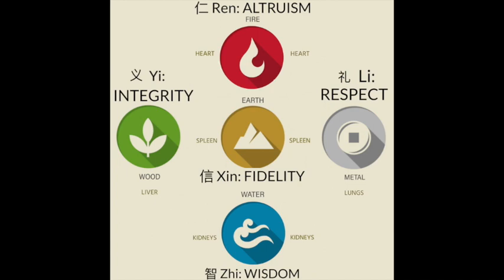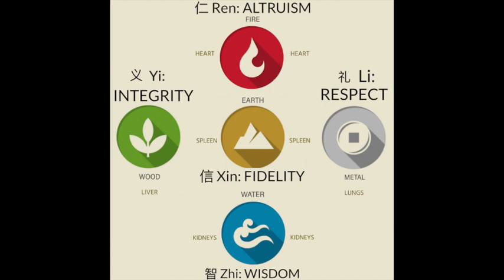The Five Virtues & The Five Organs Part 2: Integrity & The Liver - CCMS #5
In part 2 of this series Dr Bisong discusses the relationship between the Liver and the virtue of Integrity.

Talking points include:

- Integrity can be viewed as the actions which you take in order to support the greater good or bigger system.

- The Dao naturally provides everything humans need and if we follow this design in our bodies our virtue and health can increase.

- Why when you do not act against injustice you become depressed as your soul is not being nourished by the virtue of ‘Yi’ and becomes numb.

- Integrity is not instilled in humans to provide balance in the environment, integrity is part of the design of the Dao for many different souls to upgrade.

- The liver is connected with activating the pineal gland and staying in dark environments at night provides an important function for liver health.

- ‘…Going dark, dark into the night brings out the miracle of the light…’

Hope you enjoy listening.

With Love,

CCMS.